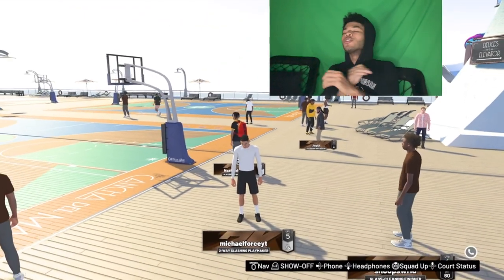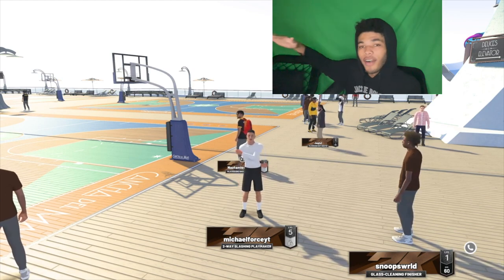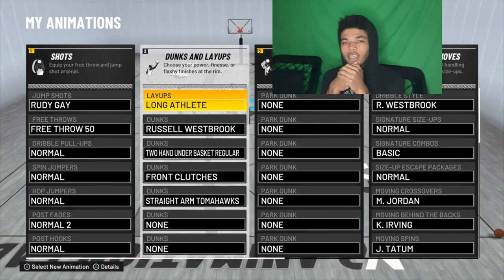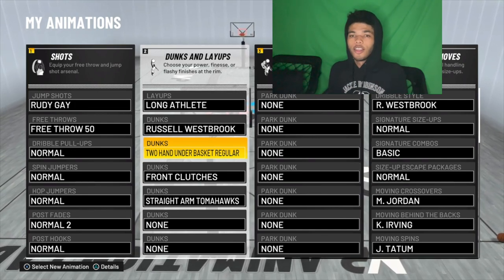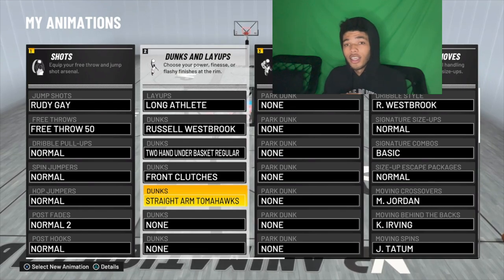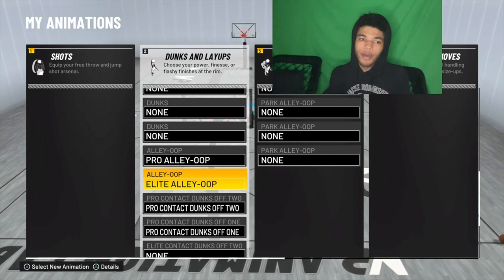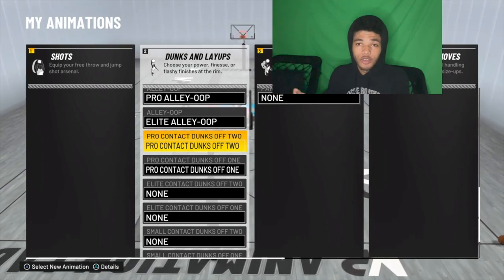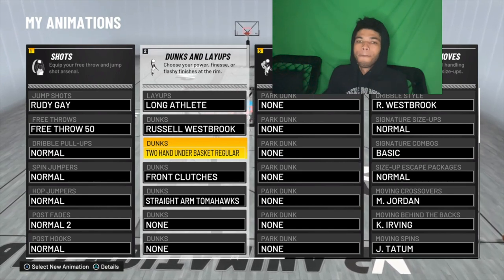BEST DUNK AND LAYUP PACKAGES IN NBA 2K22 CURRENT GEN FOR SLASHERS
Title: BEST DUNK AND LAYUP PACKAGES IN NBA 2K22 CURRENT GEN FOR SLASHERS

dunk packages 2k22, best dunk packages nba2k22, nba2k22 best dunk packages, nba 2k22 best layup, nba2k22 slasher dunk packages,